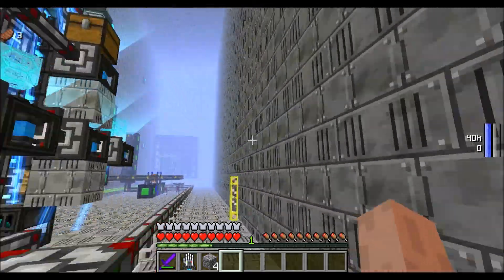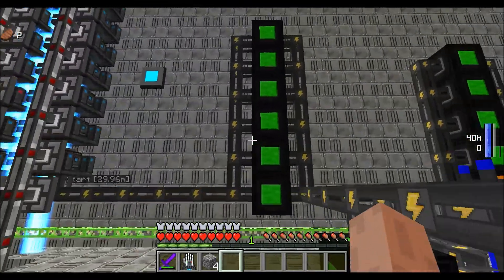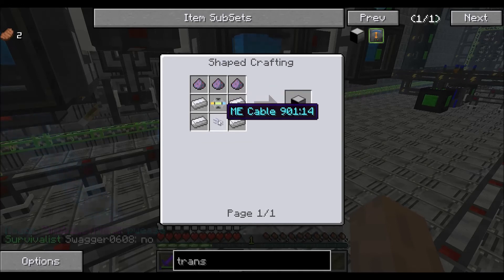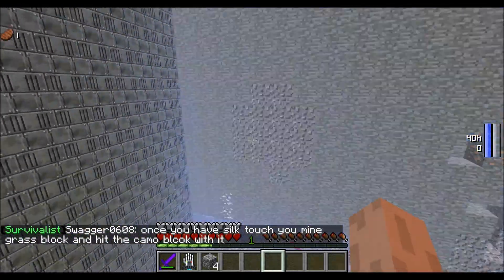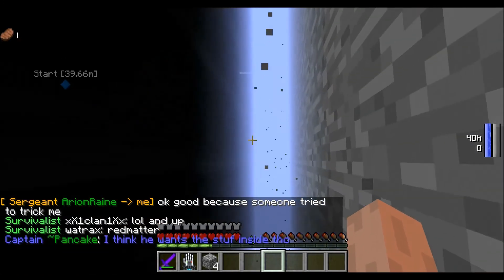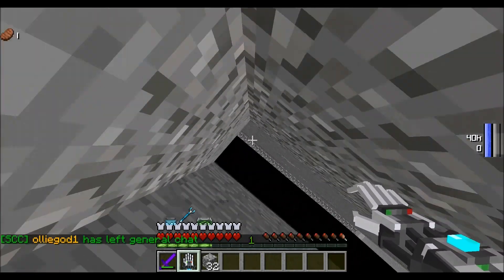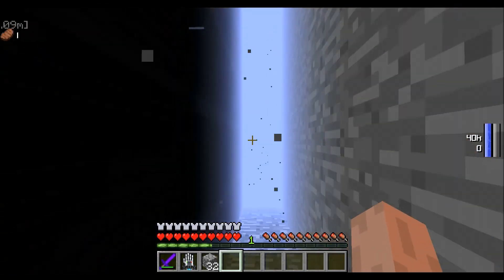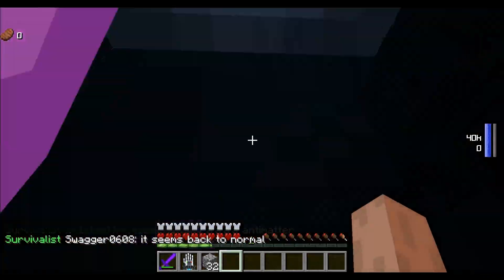[Voltz] ME Tunel Bore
This is just a quick show-off video of a Tunnelbore made with ME. It was made by  myself, Flass_Maximus & Danohammer.

Making one of this size is impractical, but if you cut it's size dramtically you could have a full fully fast tunnel bore.